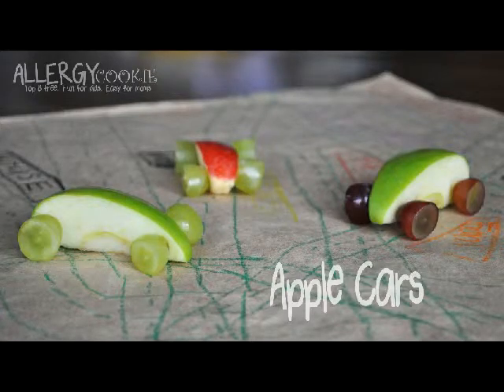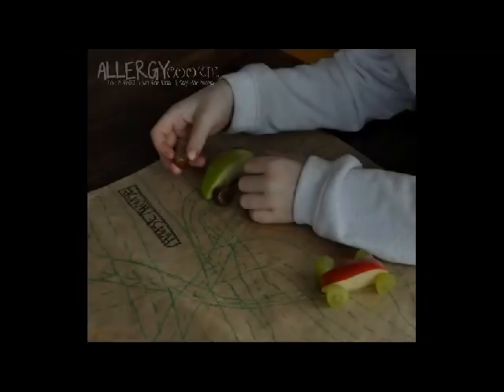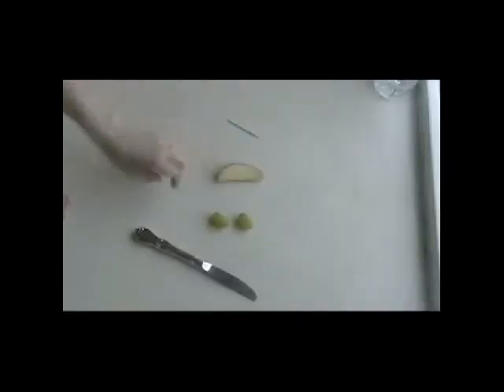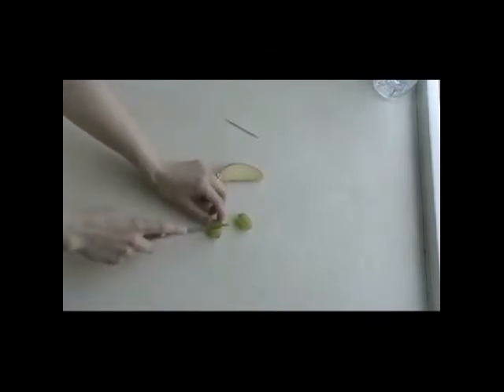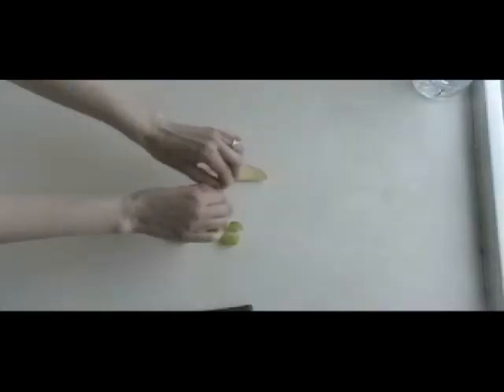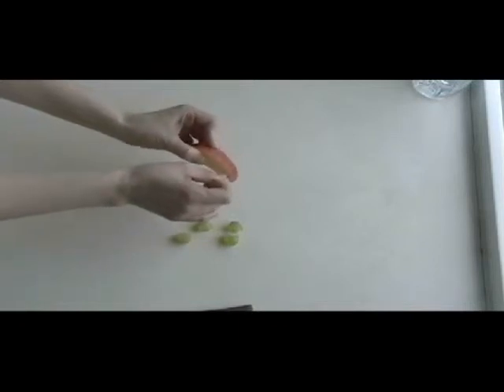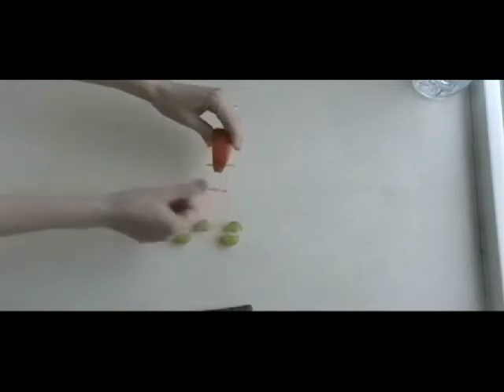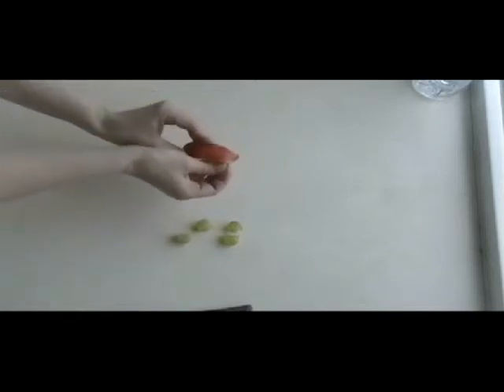AppleCars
Who says you can't play with your food?  This video tutorial for your kids is sure to keep them busy and encourages them to eat healthy as well!